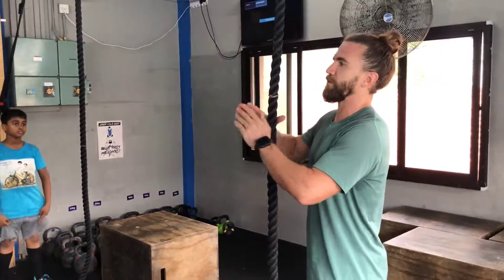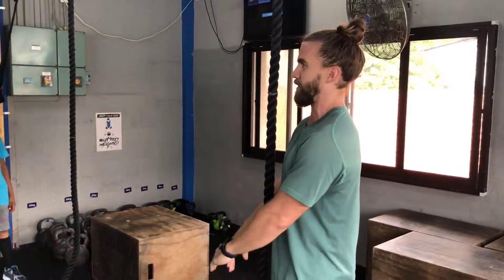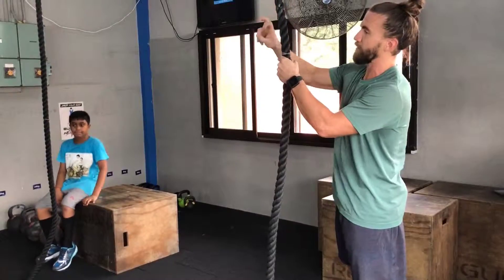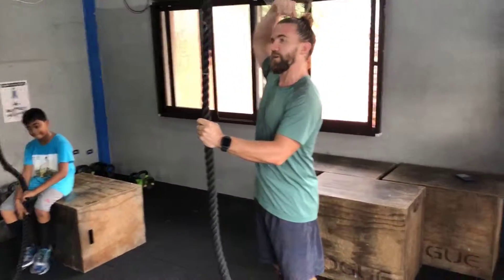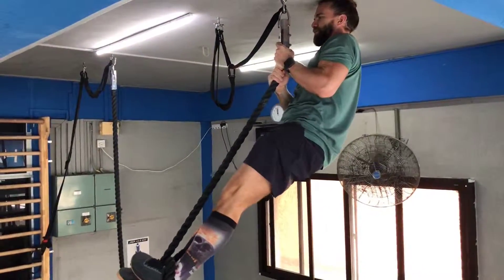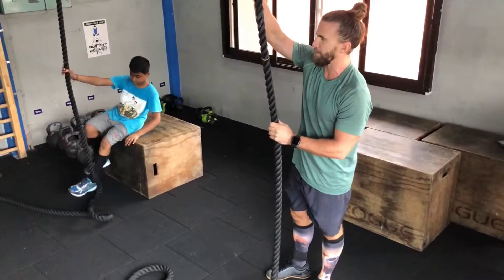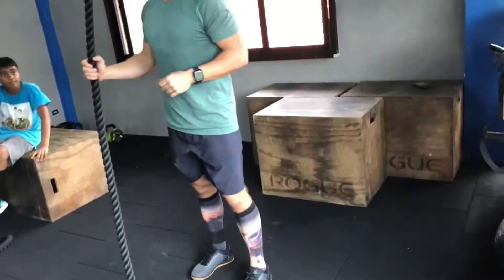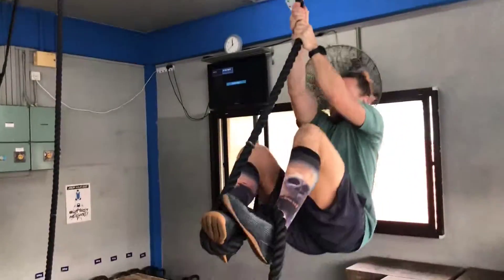Rope Climb Workshop - Climbing The Rope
And except from a Rope Climbing Workshop held at CrossFit Lah.

This video reviews how to actually climb the rope as well as some of the common faults seen in trying to establish a J-Hook lock when hanging from the rope.